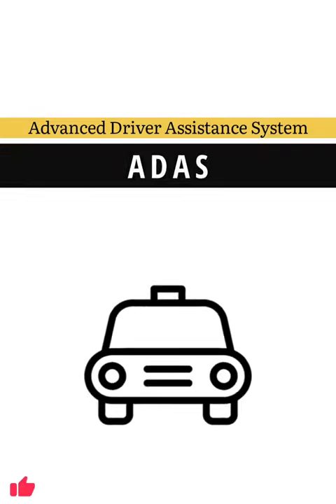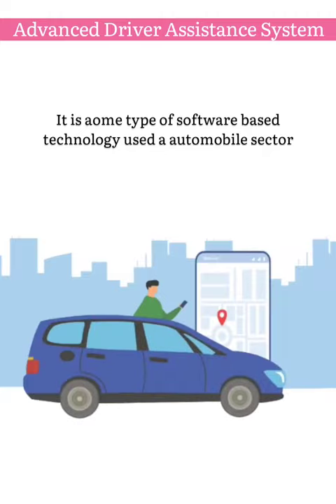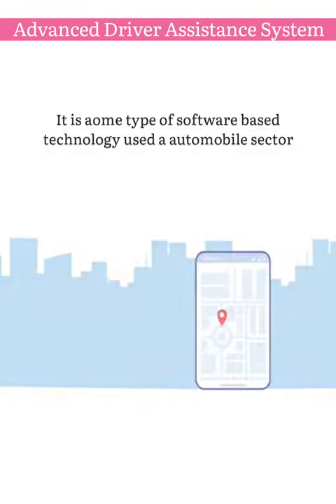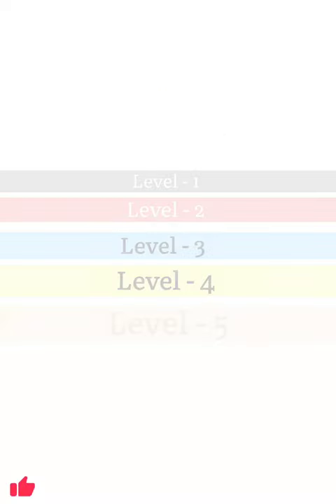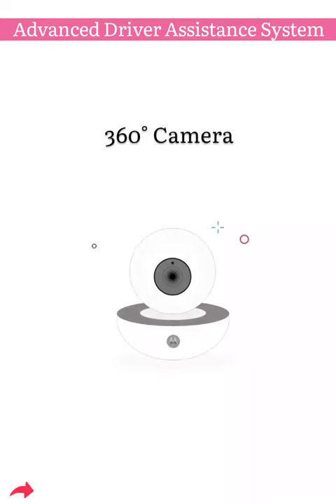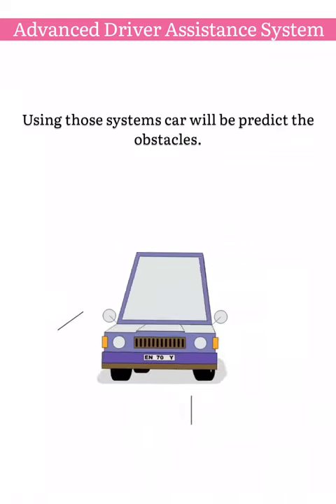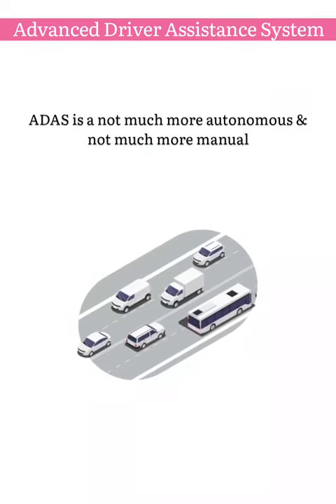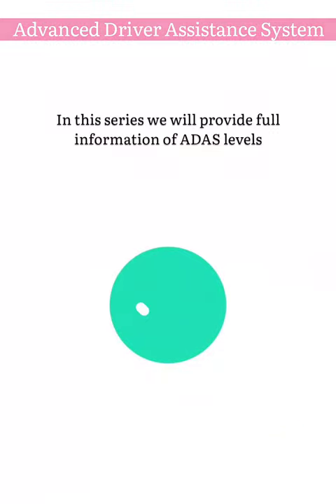Advanced Driver Assistance System (ADAS)